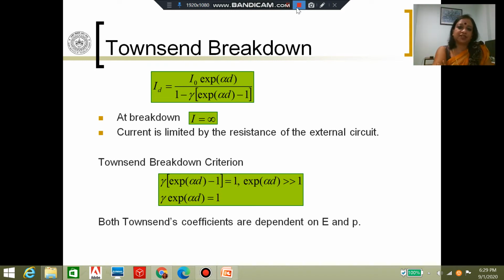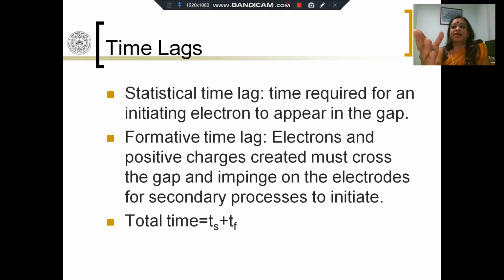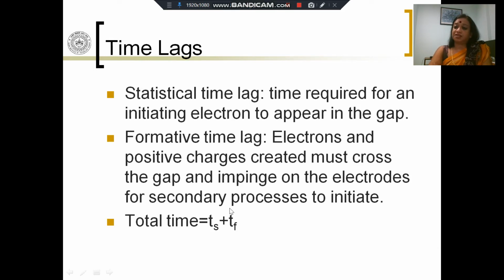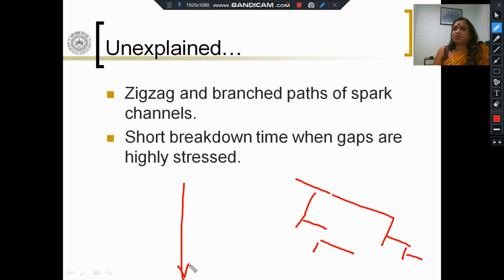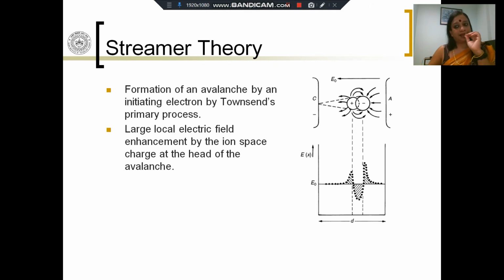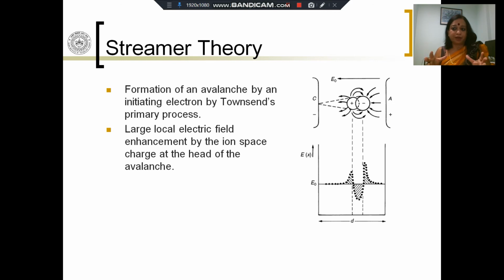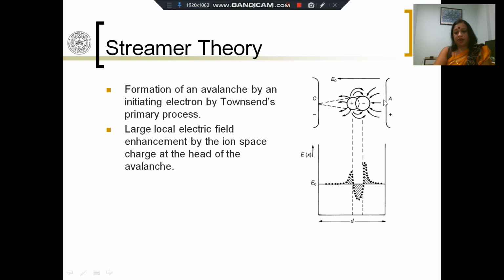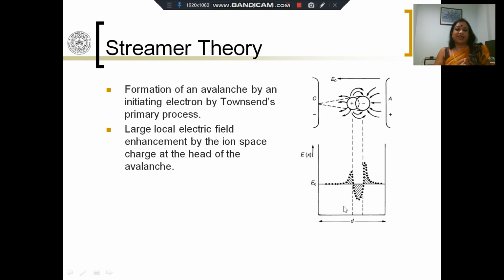EE634A: Breakdown In Gases Part 5